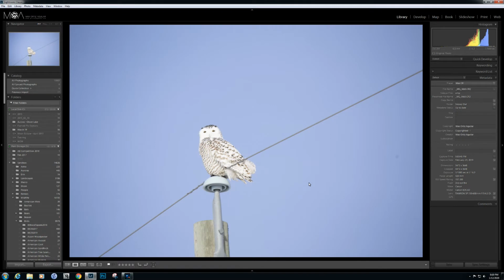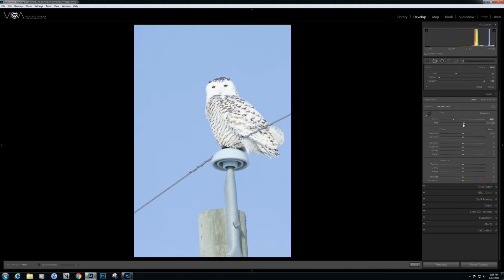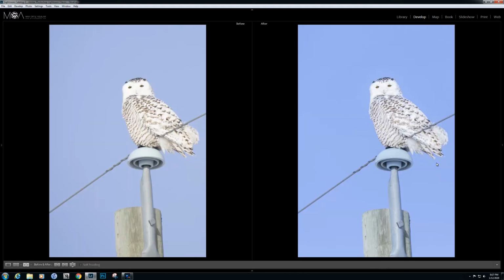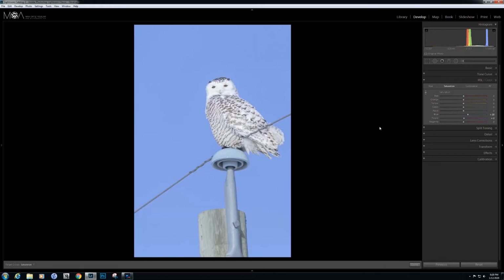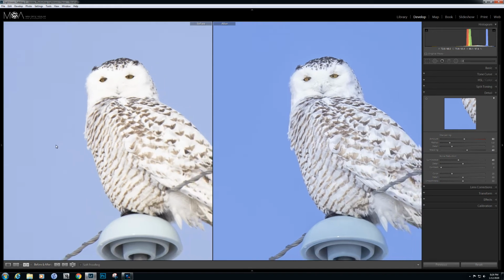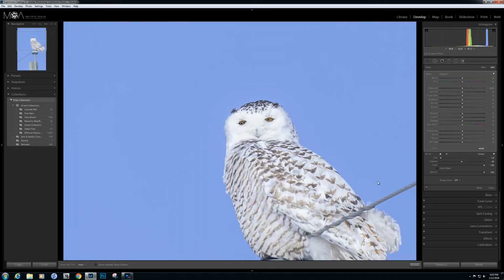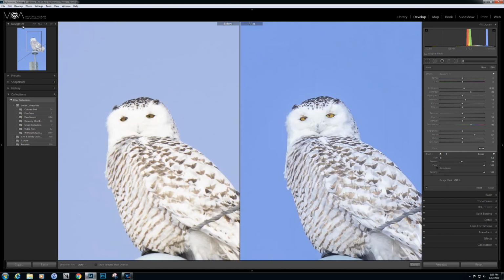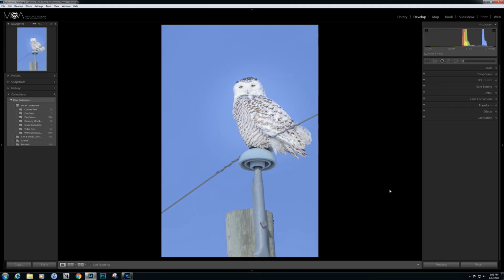Photography Post-Processing Tutorial 02 - How to Edit a Snowy Owl Photo in Lightroom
In this week's photography tutorial video I share how to edit in Lightroom an image of a Snowy Owl in 15 minutes. Let me know if you have any questions.